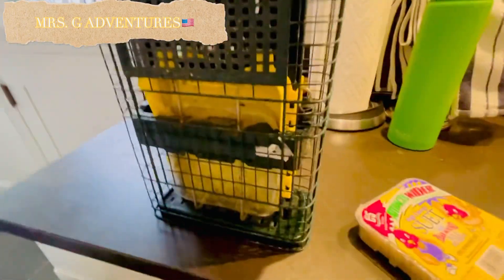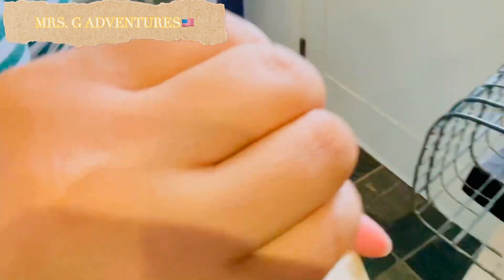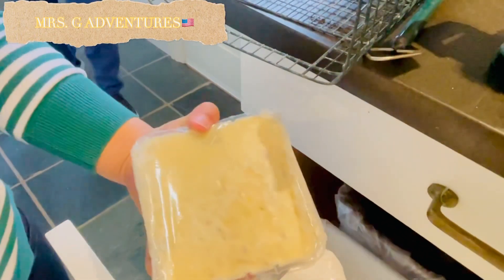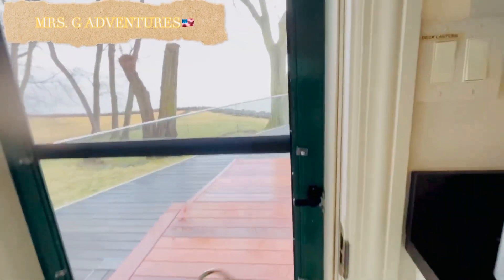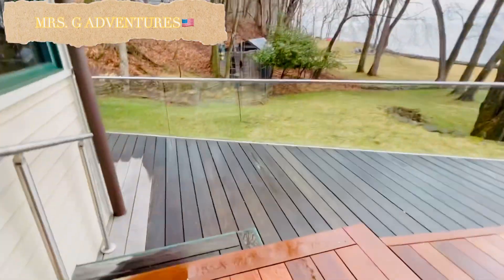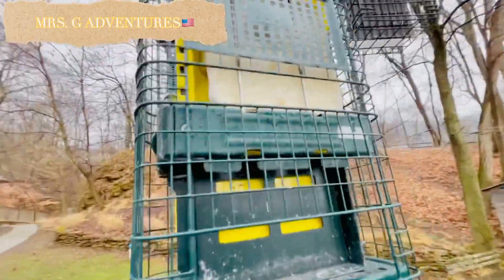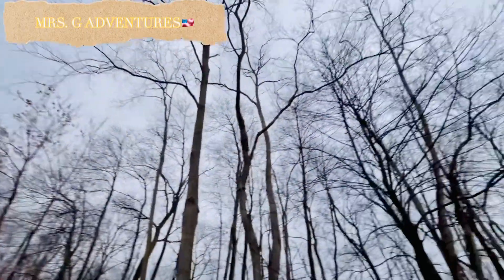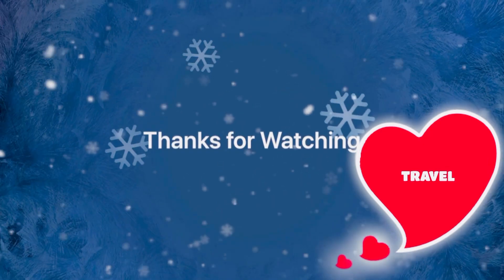How do you attract Song Birds? || Best Food for Song Birds